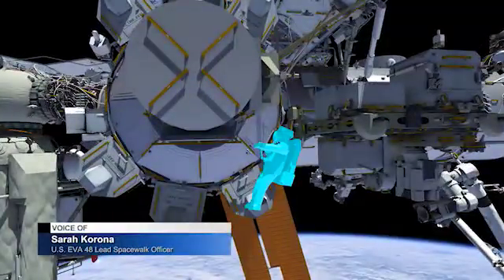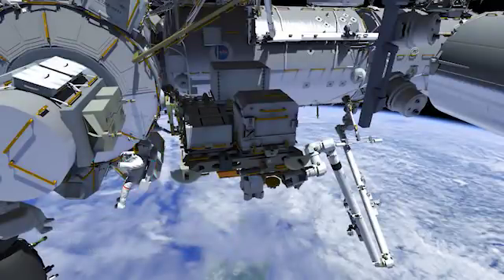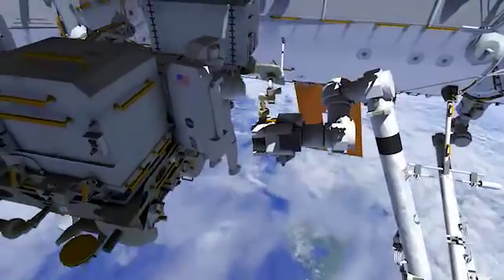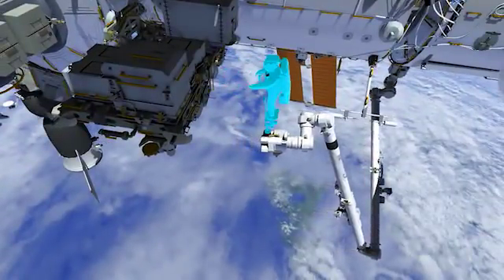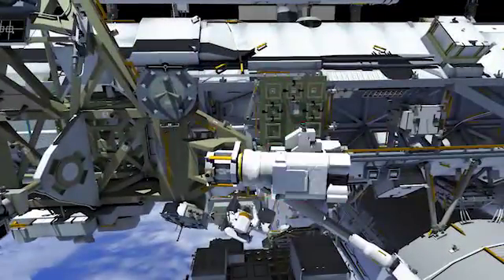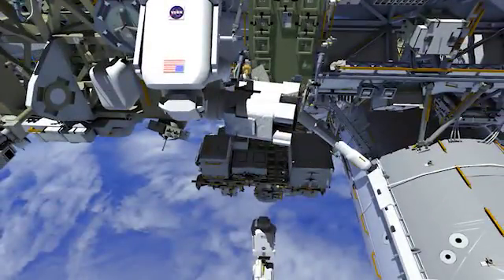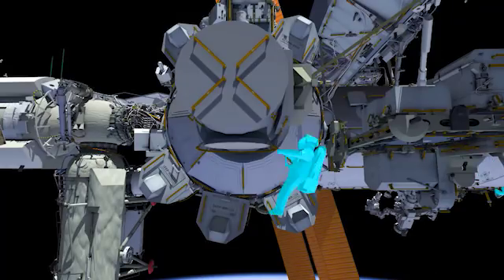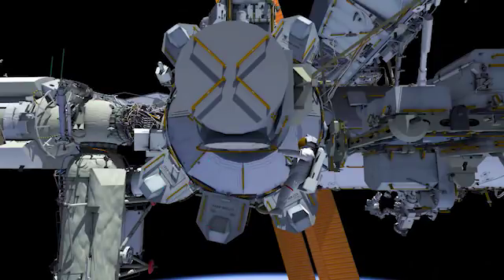U.S. Spacewalk 48 Animation (Feb. 16, 2018)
The first task for spacewalkers Mark Vande Hei and Norishige Kanai is to move a Latching End Effector (LEE), or hand, for the Canadian-built robotic arm, Canadarm2, from a payload attachment on the station’s Mobile Base System rail car to the Quest airlock. This LEE was replaced during an Expedition 53 spacewalk in October 2017 and will be returned to Earth to be refurbished and relaunched to the orbiting laboratory as a spare.

Once they have completed that activity, they will move an aging, but functional, LEE that was detached from the arm during a Jan. 23 spacewalk and move it from its temporary storage outside the airlock to a long-term storage location on the Mobile Base System, which is used to move the arm and astronauts along the station’s truss structure.